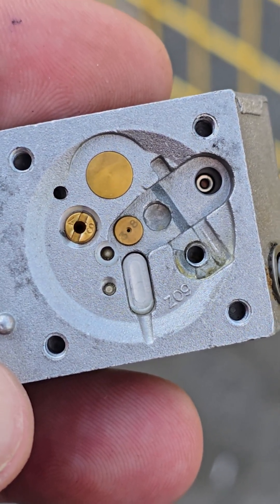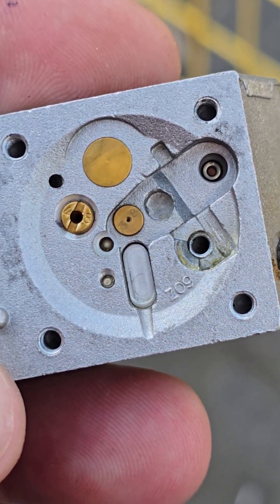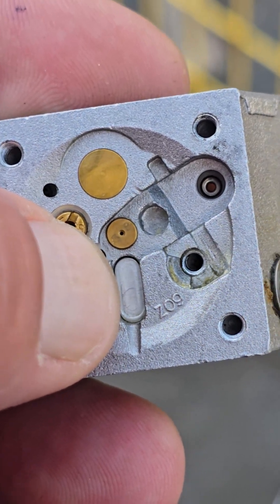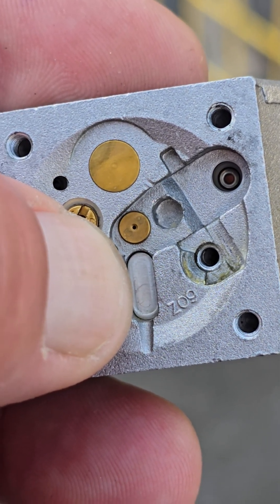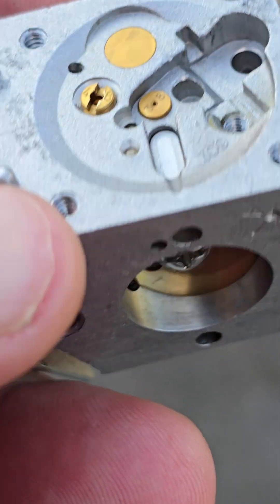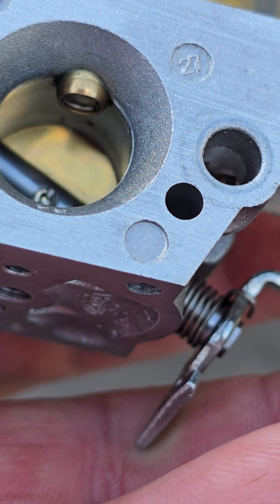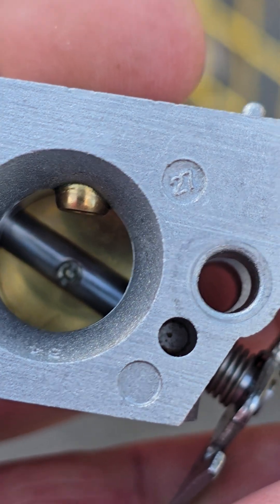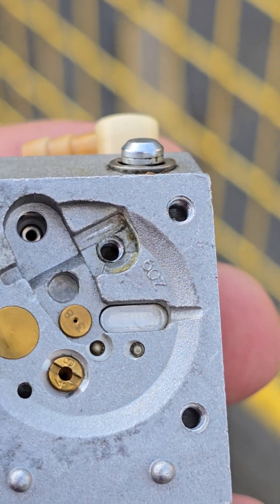What can cause a carburetor to flood itself 2 cycle small engine..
This is actually a part 2 of a video I posted this week of a chainsaw spraying gas out of the carburetor while it was running!